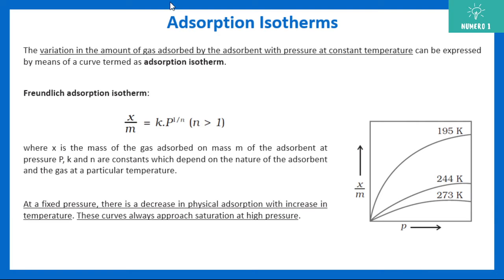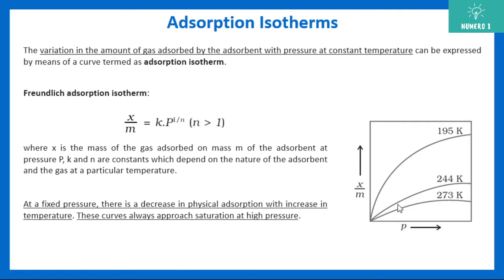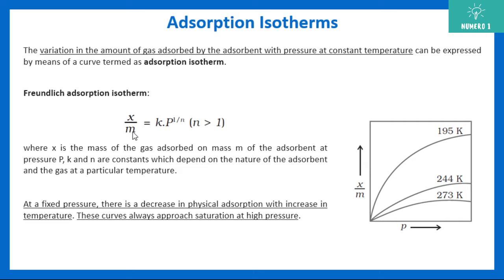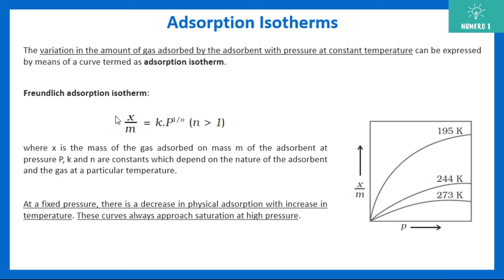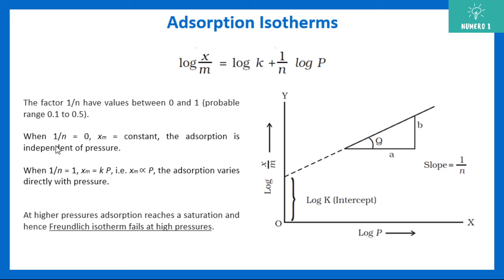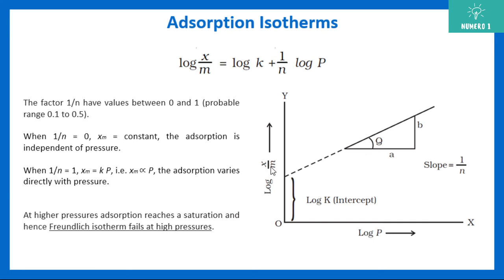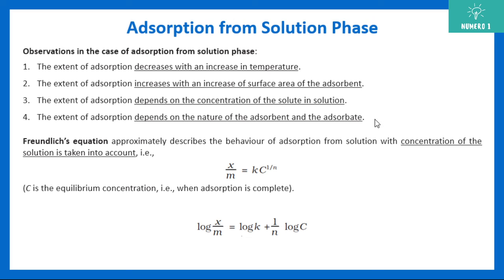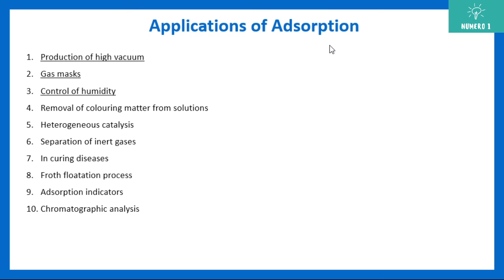12.5.3 Surface Chemistry - Adsorption Isotherm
Surface Chemistry - Adsorption Isotherm